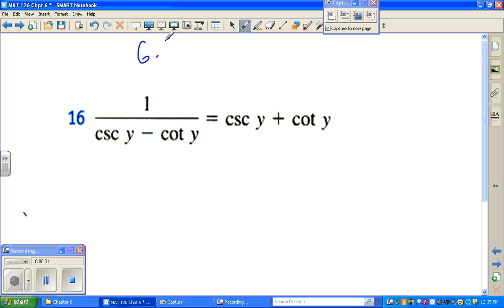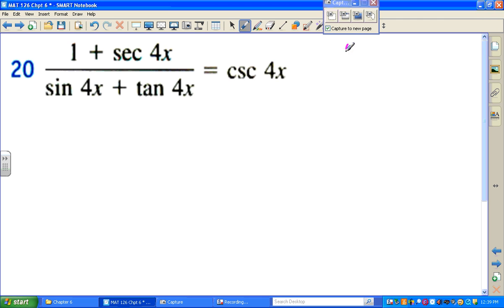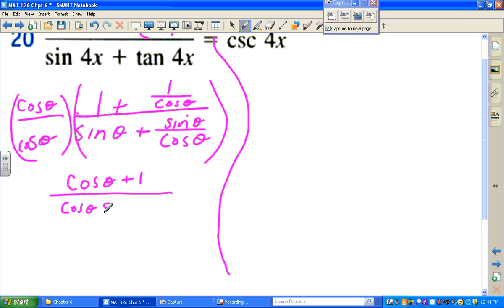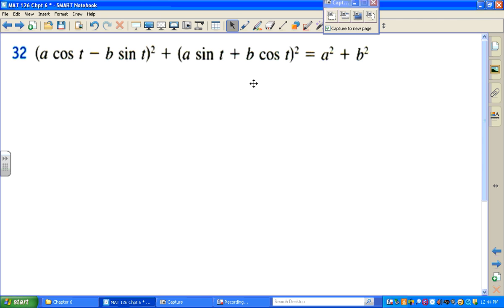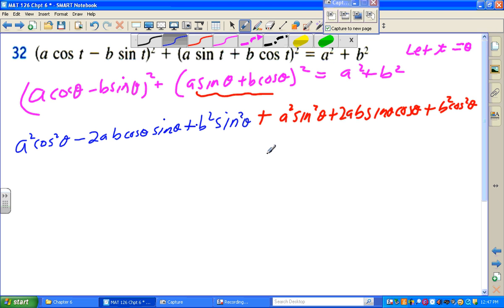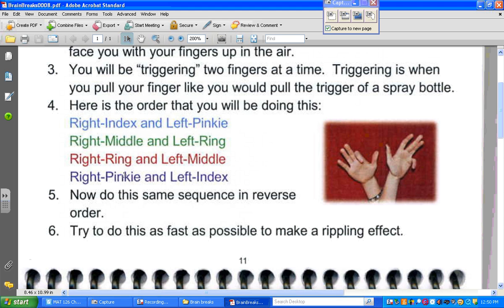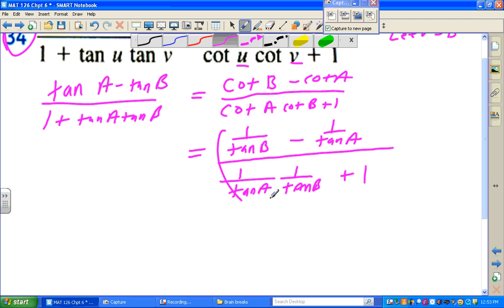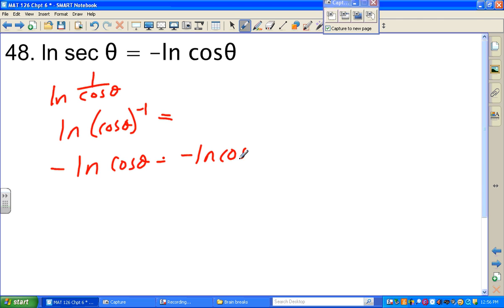SJO 126 6 1 II